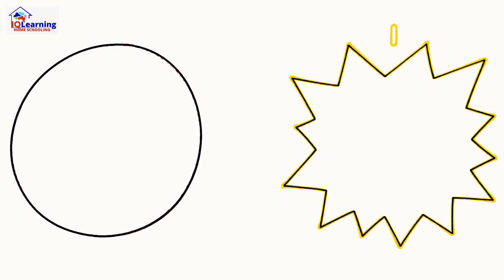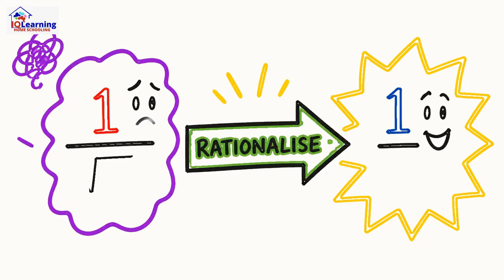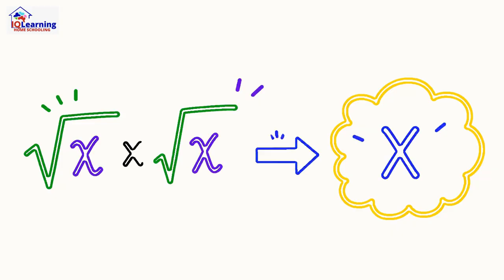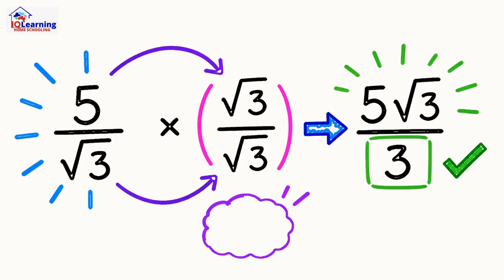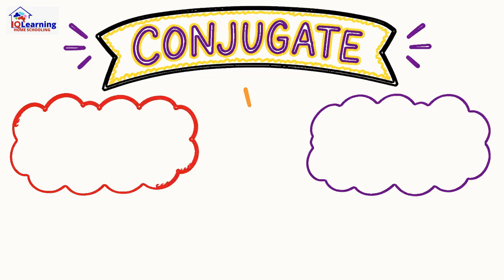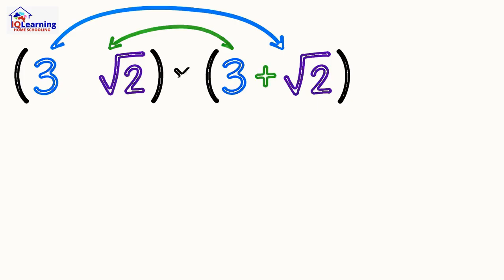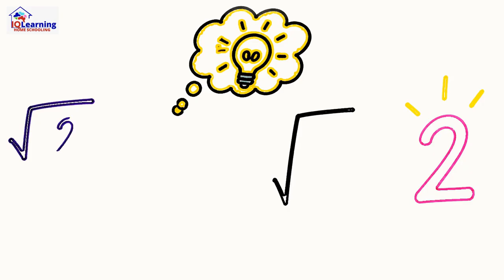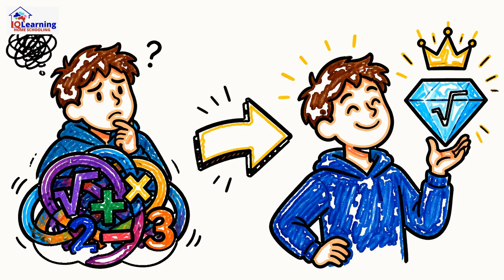Lesson 3 Year 10 Mathematics Rationalising The Denominator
In the previous lesson, we learned how to simplify surds and perform basic arithmetic with them. However, there is a convention in mathematics that we generally avoid leaving a surd in the denominator of a fraction. Just as we prefer and expect 1/2 instead of 2/4, mathematicians prefer "(2)/2 instead of 1/"(2). This process of removing surds from the bottom of a fraction is called rationalising the denominator. By doing this, we create a more standardized form that is easier to add, subtract, and compare. In this lesson, we will master two main techniques: multiplying by a single surd (for monomial denominators) and using "conjugates" (for binomial denominators). These skills are vital for success in senior- level trigonometry and calculus where exact values are frequently required in complex